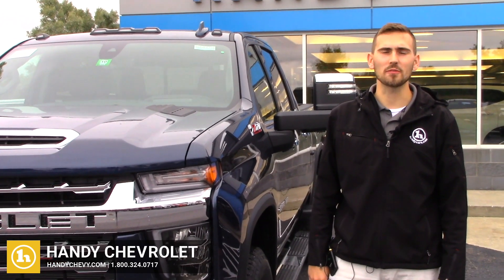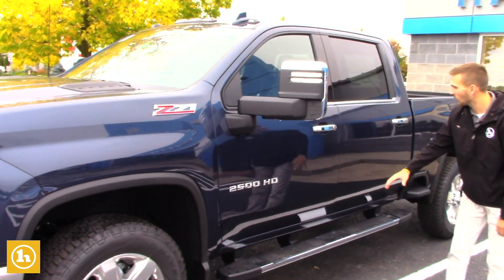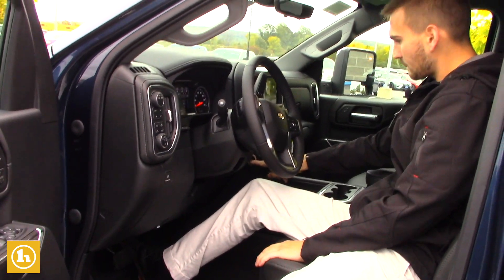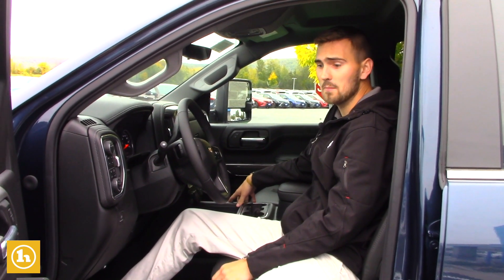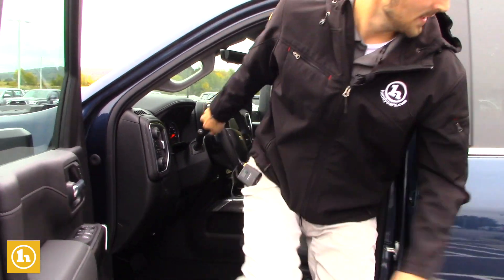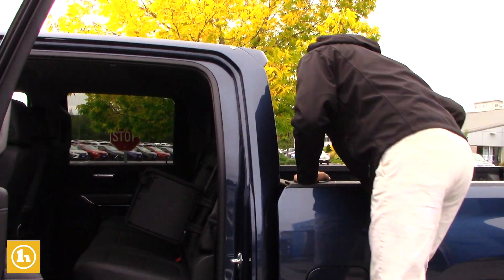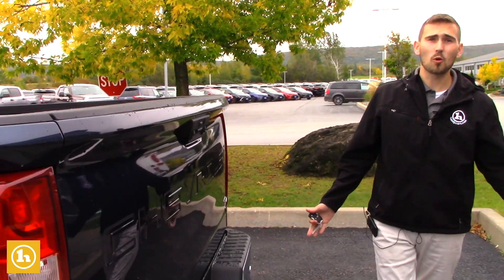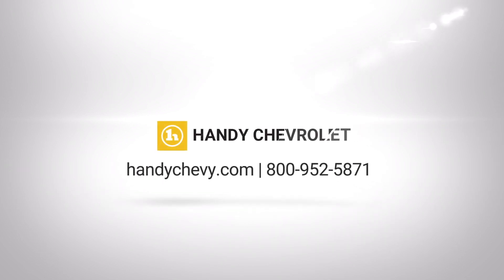2020 Chevy Silverado 2500HD For Greg From Matt Porter